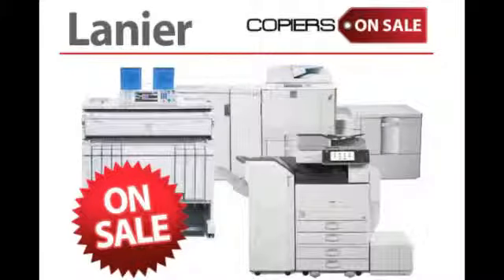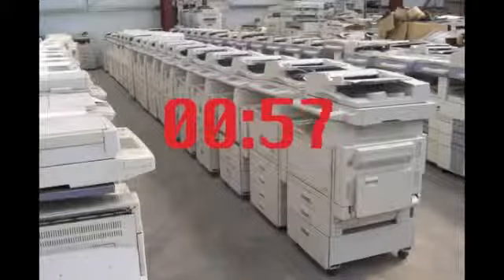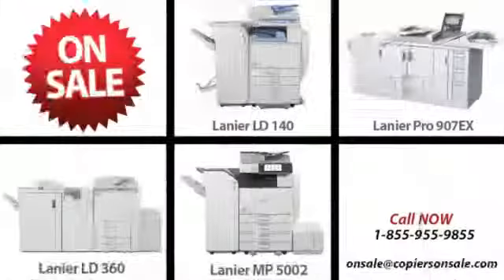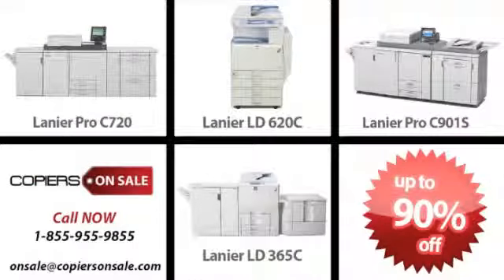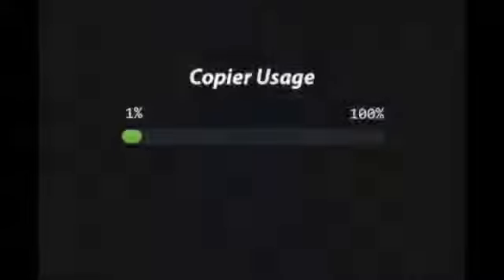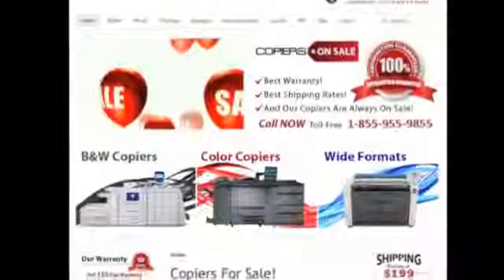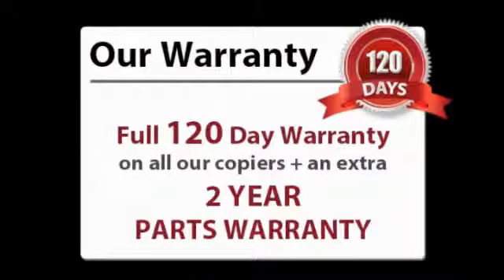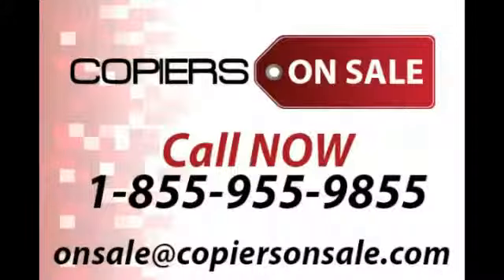Lanier Copiers and Printers - CopiersOnSale.com Video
- Copiers-On-Sale has a great value proposition for all of its Lanier Copiers. Our company offers the broadest selection of high quality Lanier copiers, and our Lanier inventory is always on sale! So whether you happen to be in the market for a high quality Lanier production copier or one of Lanier's office copier models, Copiers-On-Sale can help you fulfill your specific business needs. And all of our Lanier copiers come with a full 120 day warranty. That means that the bargain our customers get when they buy a Lanier copier is not only really cheap but also risk free!

Flat Rate Shipping of $199 Nationwide! - 2 Year Parts Warranty